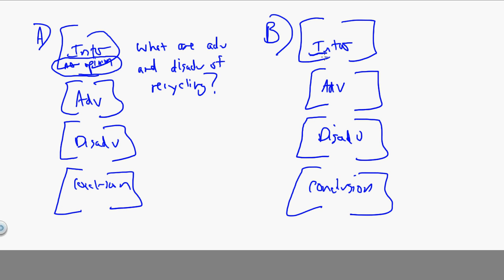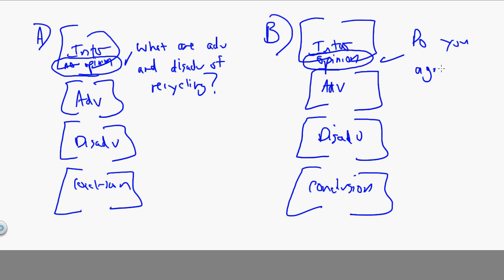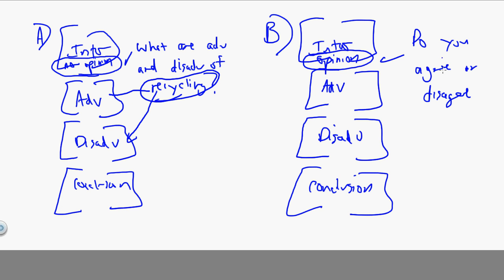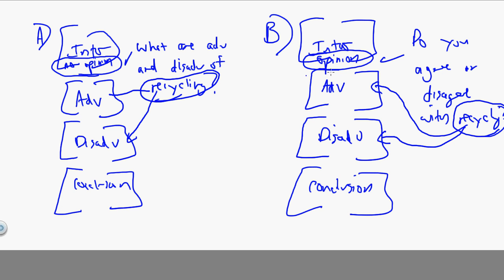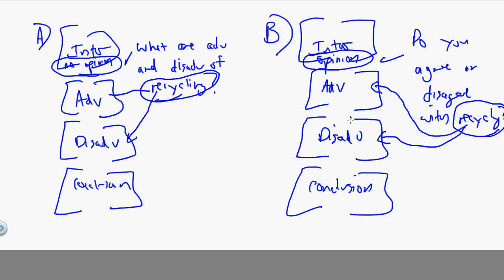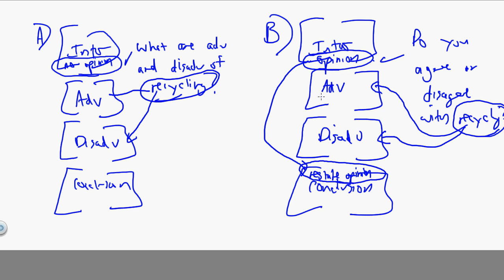IELTS EXAM (Task 2) (Essay Type A &B)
This is the first video in a series of videos that I will be making about the IELTS exam. My website is

IELTS courses are offered at IELTS PREPARATION CENTER located in the Washington DC metro area. The main office is located in Alexandria, VA. There are 2 month intensive courses available as well as private lessons.